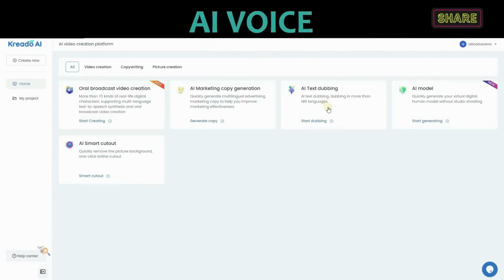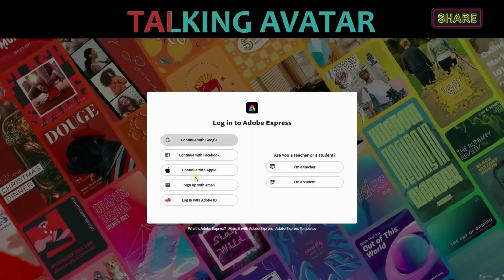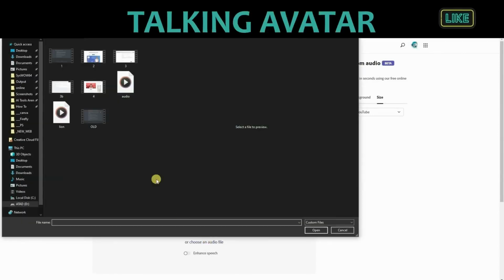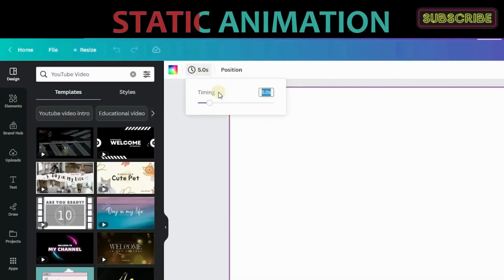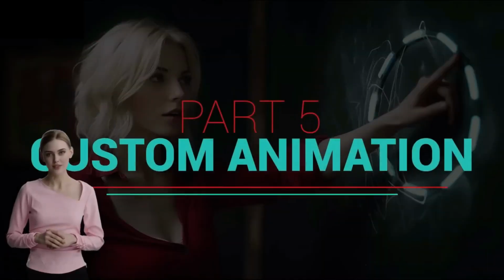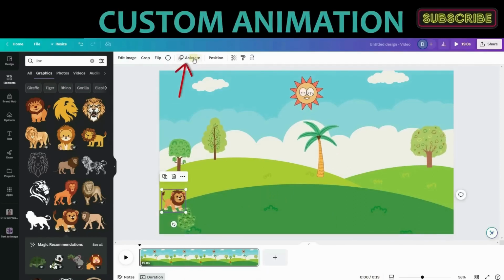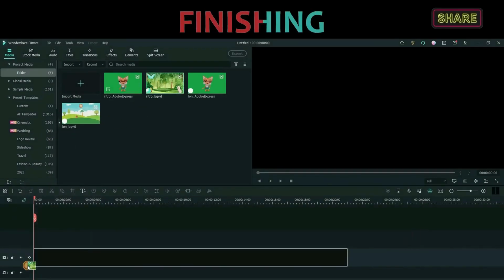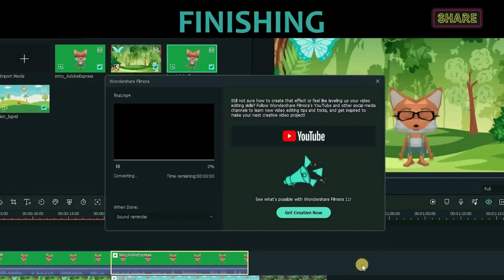Make MONEY With AI : Create Animation Using ChatGPT AI & Canva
How to Make MONEY With AI : Create Animation Using ChatGPT AI, Text to Speech AI, Adobe Audio to Animation & Canva AI

Today I'll show you how everyone can create animation video easily using chatgpt, canva, adobe express and text to speech ai tools, without any knowledge about animation needed.all you need is just to follow all easy step by step.

Part 1: Create Free Video Script
To create our video script, we will use ChatGPT AI. Simply type what kind of video script you want, the target market, and other details. In this tutorial video, we will create a video animation for kids to learn animal names.

Part 2: Create Free AI Voice
Now let's convert our video script to audio using the free text-to-speech AI by Kreado AI. To use their free text-to-speech AI, you will need a Kreado AI account. Click the login/register button to start creating a new account. After you have a Kreado AI account, log in and click the AI Tool menu, then select the AI Text Dubbing option.

Part 3: Create Free Talking Avatar
Now let's create a talking avatar from our audio files. To do this, we will use the free talking avatar maker from Adobe. To use this tool, you will need an Adobe Express account.

Part 4: Create Static Animation
To create background animation for our video, we can use Canva. If you don't have a Canva account, you can register using the link in the video description. After logging in to your Canva account, choose the Videos menu and select the YouTube video option.

Part 5: Create Custom Animation
Similar to the previous step, before adding any objects, let's customize the animation video length. Ensure that this background video length matches the talking avatar video length.

Part 6: Finishing
Now let's combine all video parts into one. You can use any video editor for this. In this video, I will use Wondershare Filmora. Import all your video parts. First, add all background videos to the first layer. Then, add our talking avatar video to the upper layer. To remove the green background from our avatar video, click the Chroma Key button.

By following this AI Animation tutorial step by step, I hope you can now create your own animation video. Remember, the purpose of this video is to demonstrate how to combine all the tools to create a simple video animation. That means you can create a better video than mine. You can also add background music from the YouTube Studio Music Library or generate your own music using an AI music generator. See you in the next AI tutorial video! Bye bye!

Watch this video now and start creating your own stunning videos and images with AI technology!